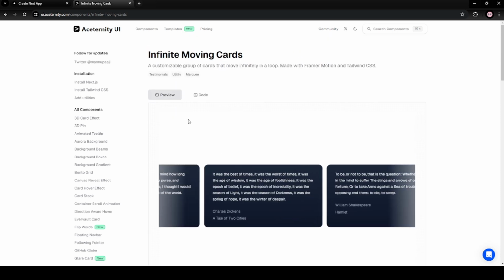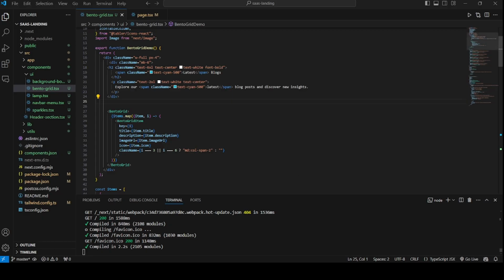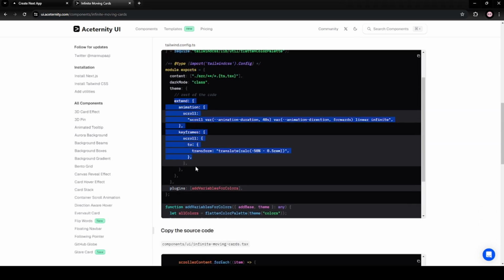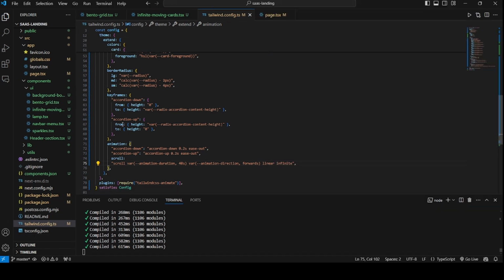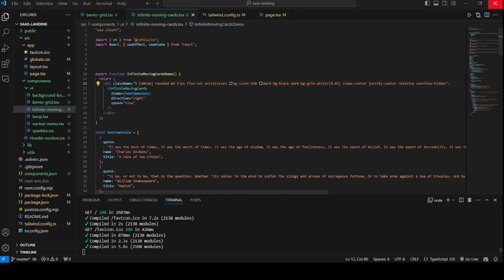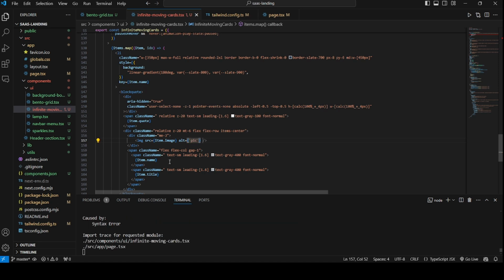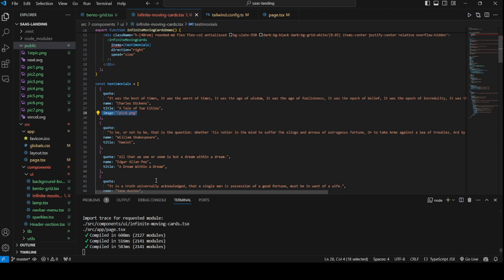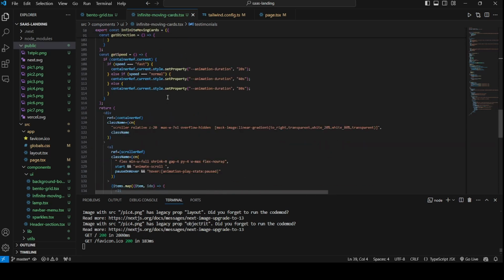Build an Amazing SaaS Landing Page with Next.js,Tailwind CSS and Typescript in 2024(Episode 9)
Build a unique Software-as-a-Service landing page in Next.js,Tailwind CSS Typescript,shadcn ui,and aceternity
📚 Materials/References: